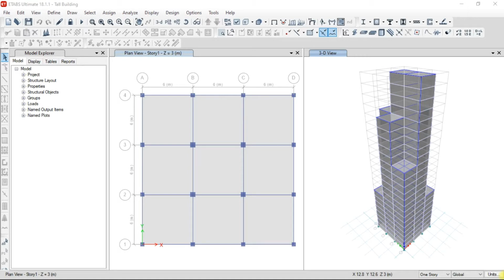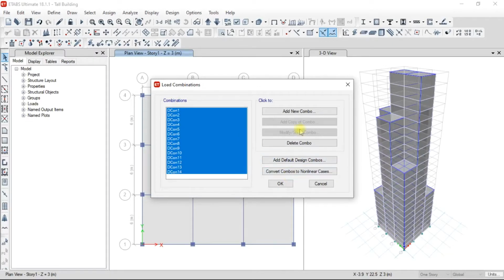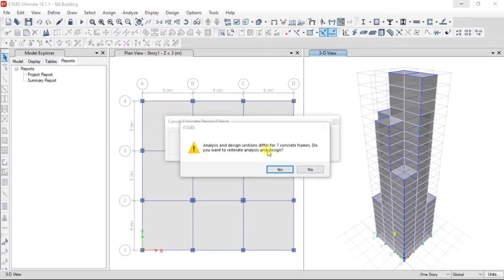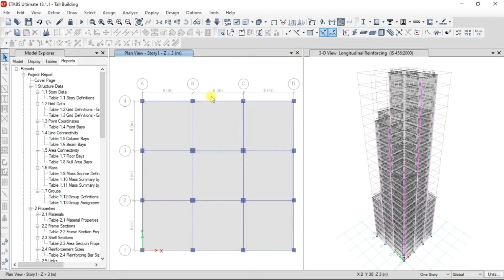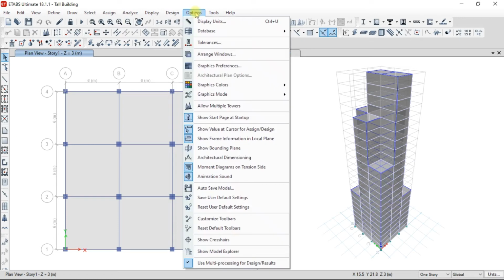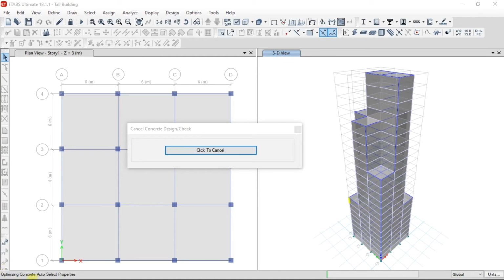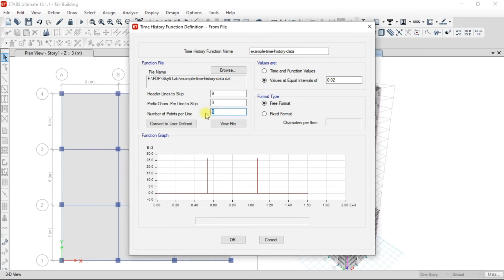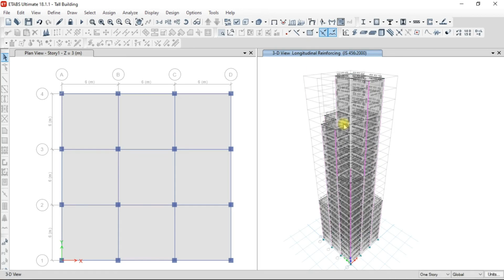Seismic Design - Project assignment for Skyfi Labs online course - by Krishnendu Paul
This video is made by Krishnendu Paul of BuildTech Consultancy as part of the final assignment of Seismic Design course from Skyfi Labs. The Seismic Design online video tutorials from Skyfi Labs was used to complete this project.